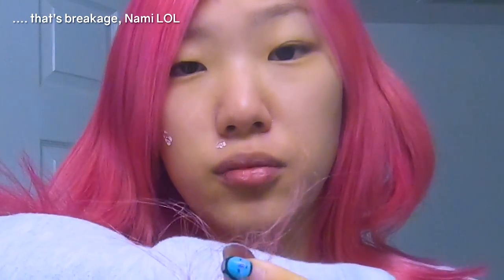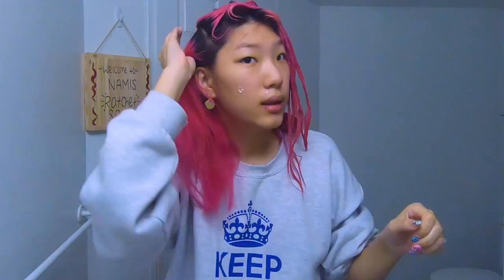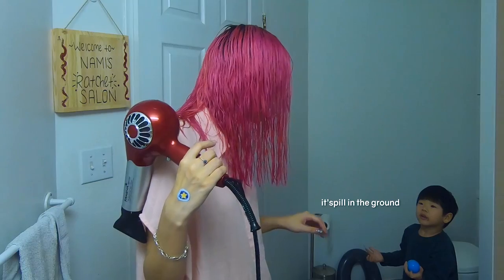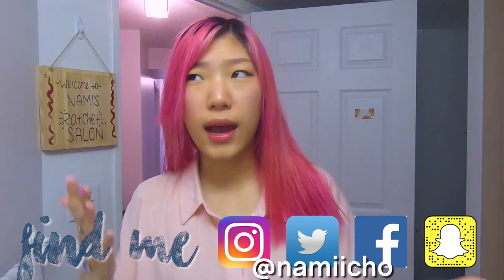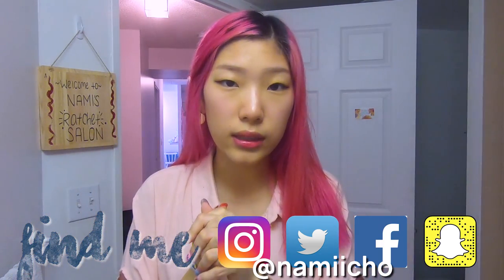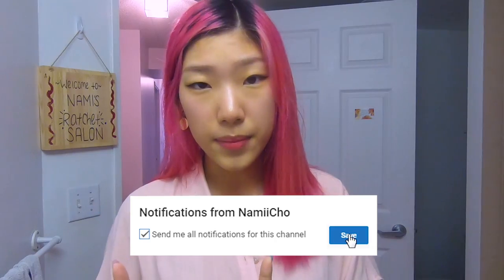using olaplex as a hair mask on my damaged, bleached hair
i found this footage by accident cuz it was in my gopro from December.. this video is so crazy looool why am i like this kkkkk

Bamboo brush
Olaplex no 2 bond perfector (price went up T T)
olaplex dupe (fanola fiber fix)
coil hairtie
biosilk silk treatment
-FREE first class with NACHOFAM as the front desk password!

Toronto, Ontario
M2K2Y6
CANADA

tell the i sent you!

*We are always thankful for your desire to work with us! Due to high volume, please kindly note we may not be able to provide a response to all inquires; if able, please include as much detail as possible for initial inquires to aid our ability in providing a response! Thank you!